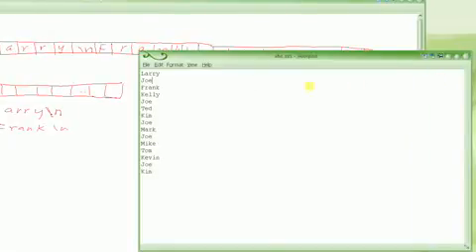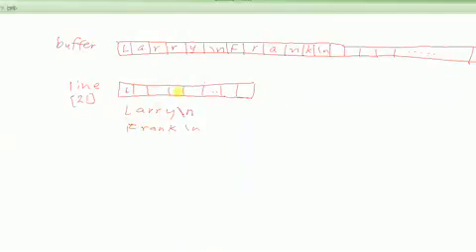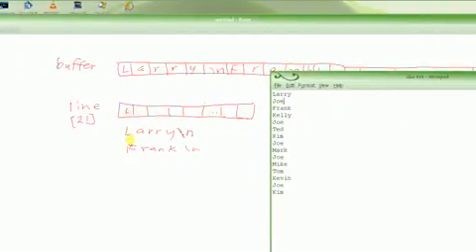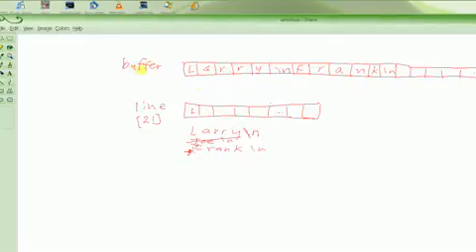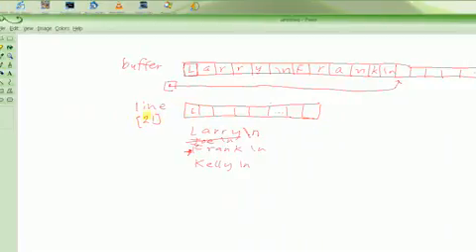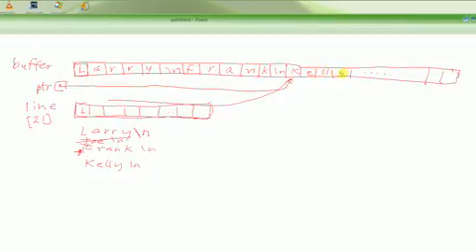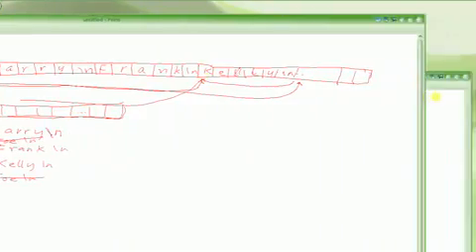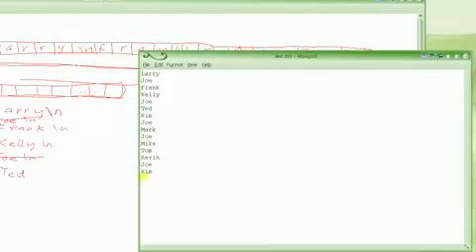C Programming Tutorial with g.KARLOS - Deleting Data From A File Algorithm Part 2 HD